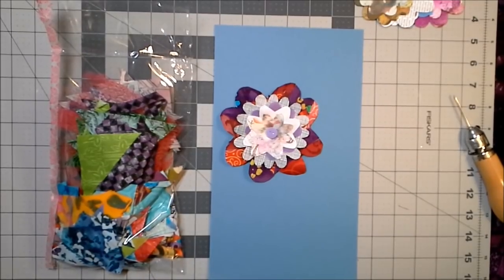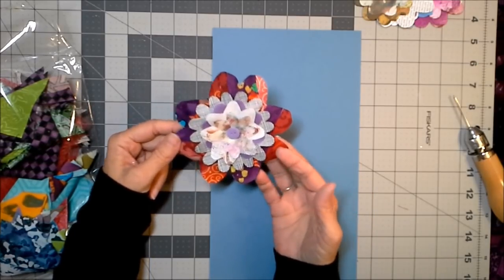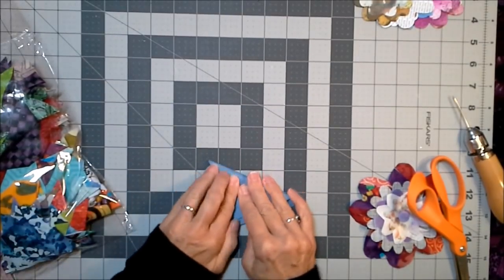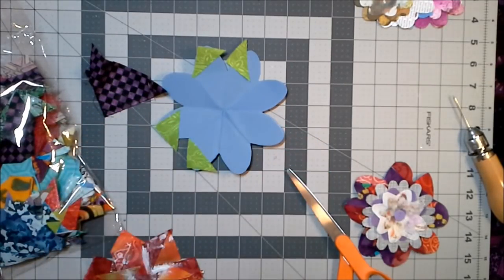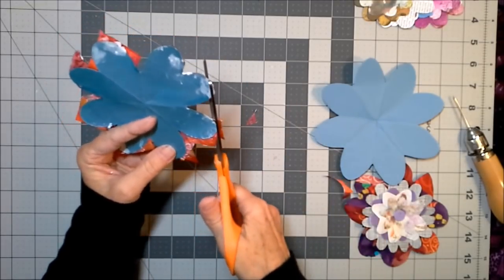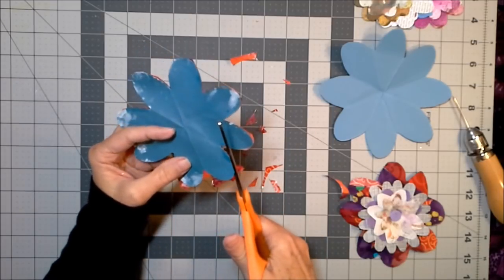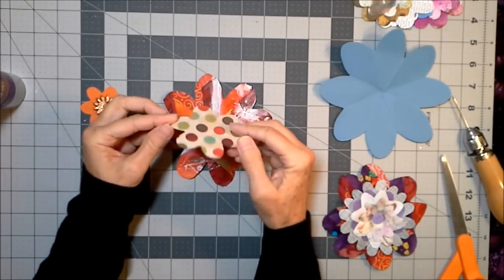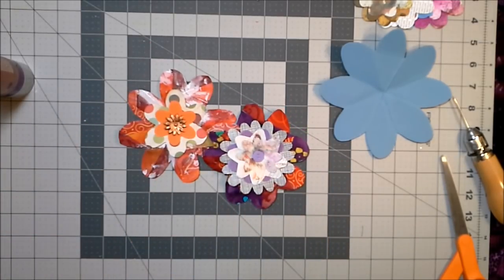Scrap Fabric Flowers!